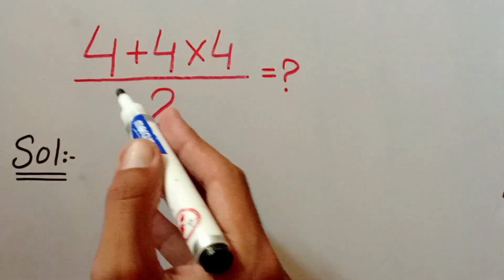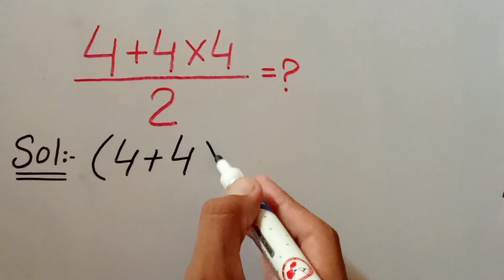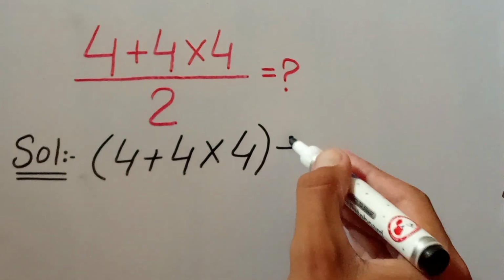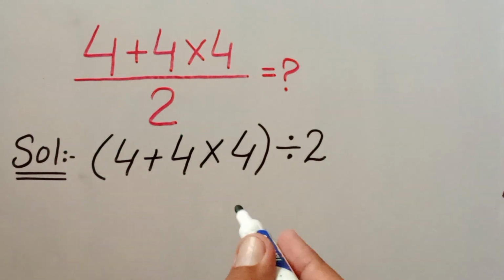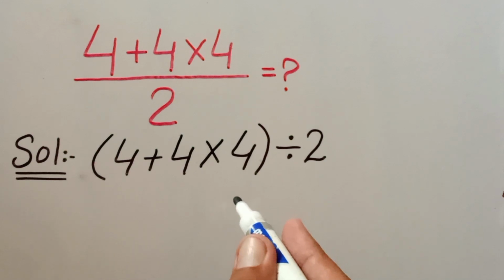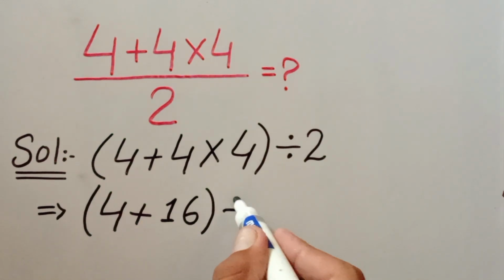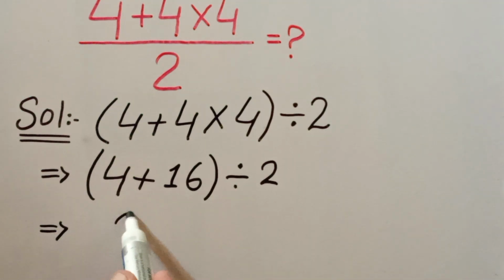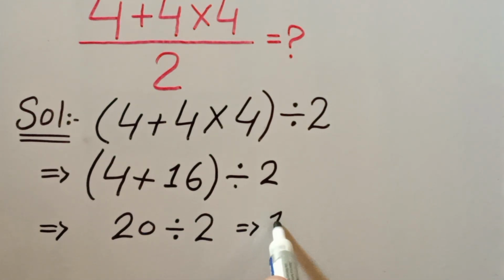Most People Fail Solving This Simple Math Question!